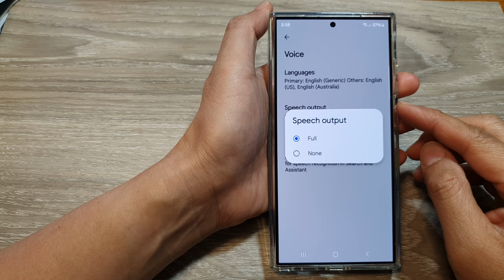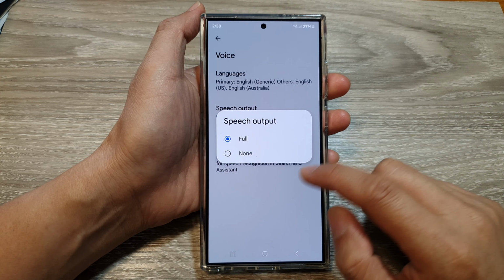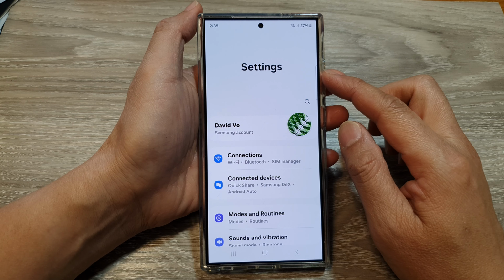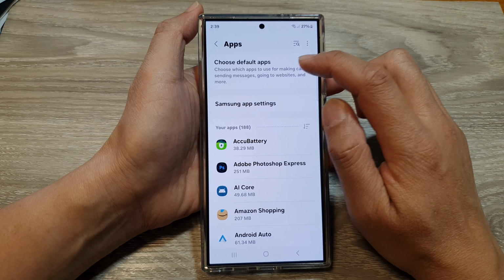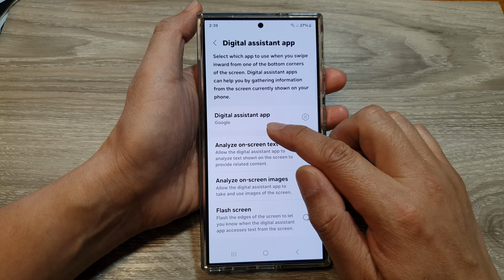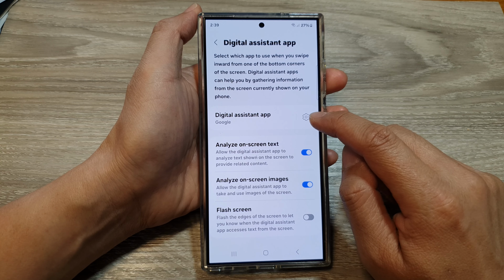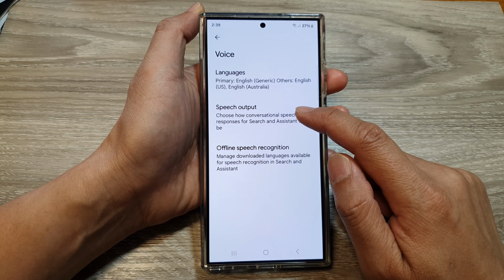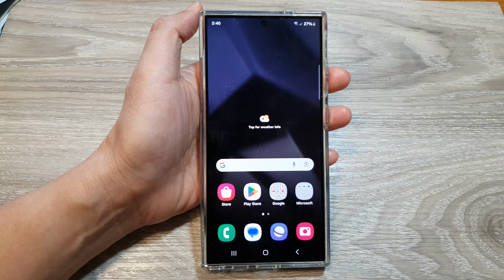🔊 Get Google Assistant Talking (or Not): Adjust Voice Output on Samsung Galaxy S24/S24+ Ultra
Want to control when and how Google Assistant speaks on your Samsung Galaxy S24, S24+, or Ultra? This quick guide shows you how to easily adjust the voice speech output to "None" (silent mode) or "Full" (spoken responses). Learn to personalize your Google Assistant experience and find the perfect balance between voice feedback and silent operation.